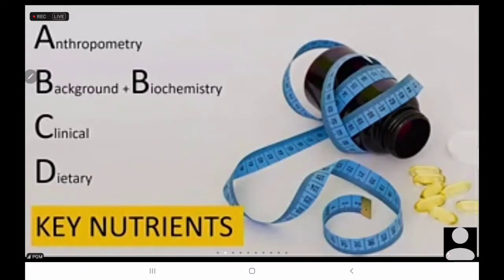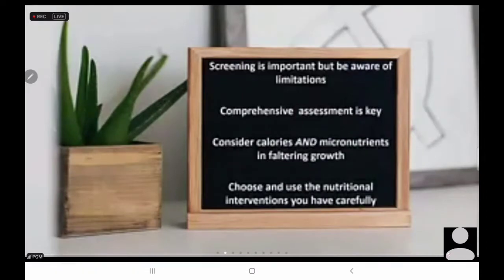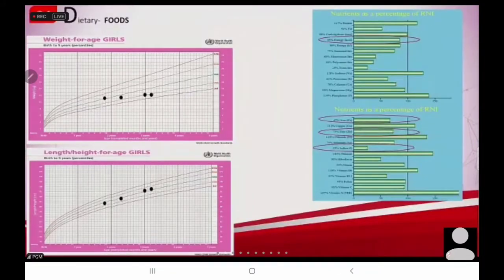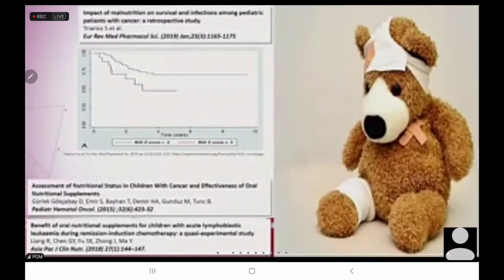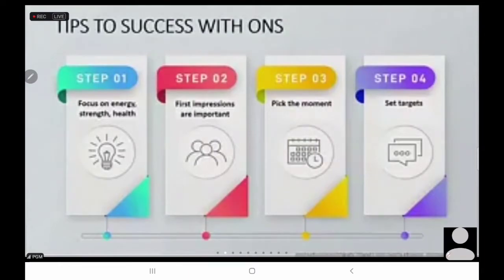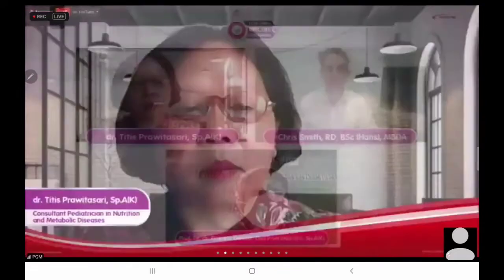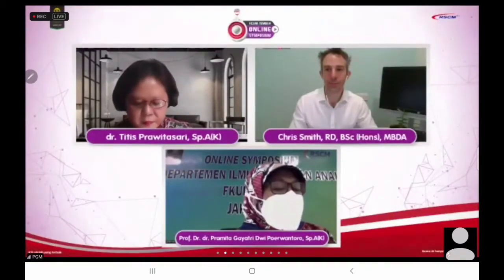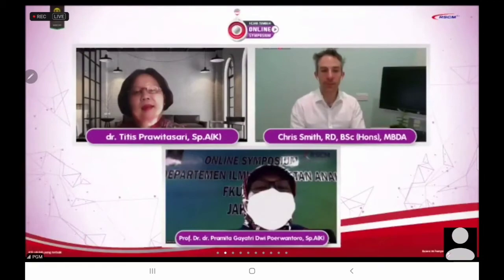Growth Faltering 2